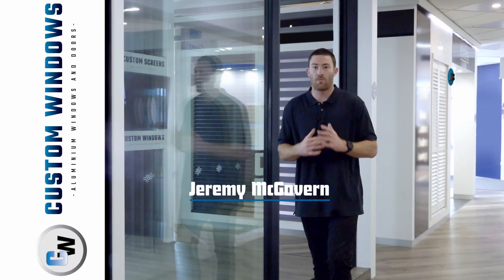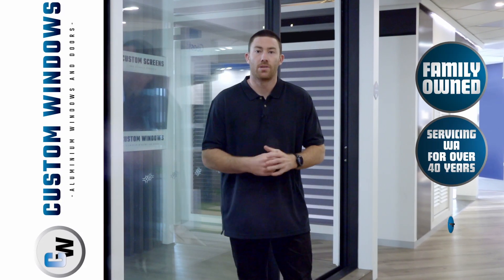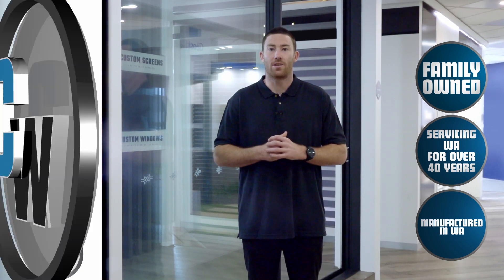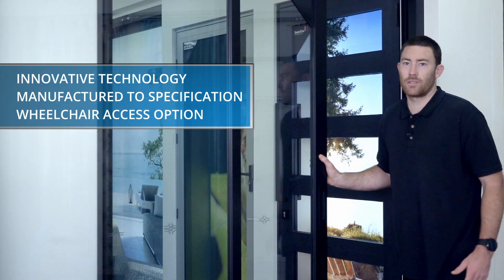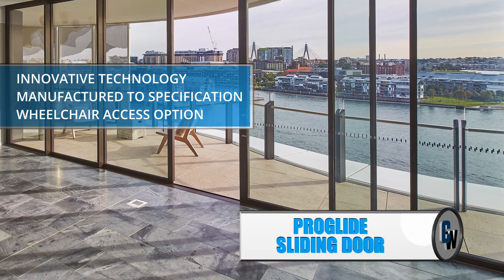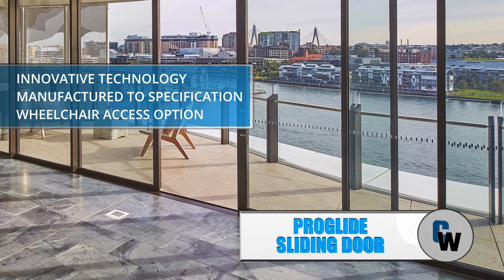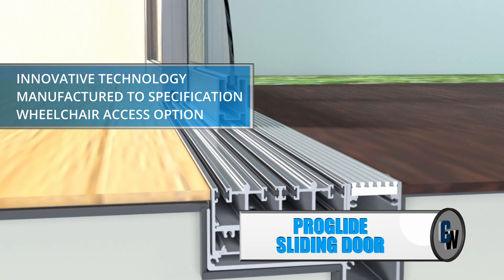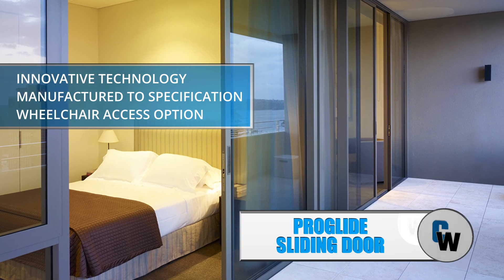Product Overview: Proglide Sliding Doors